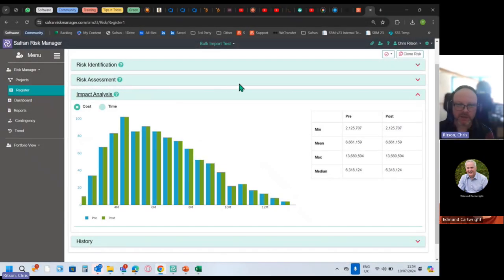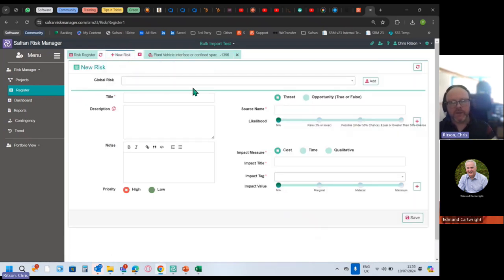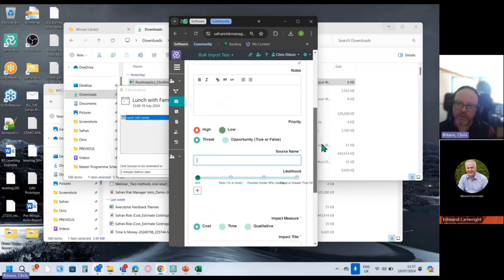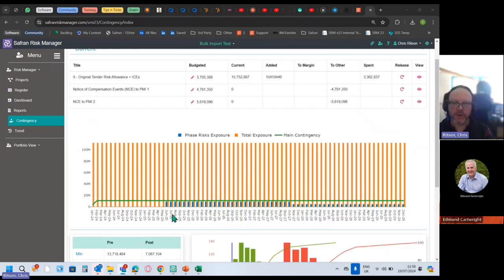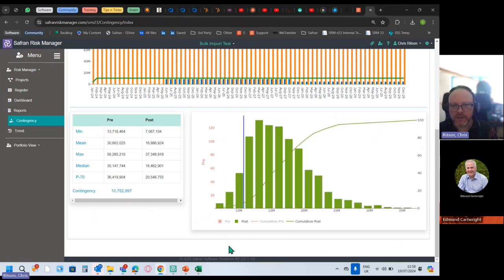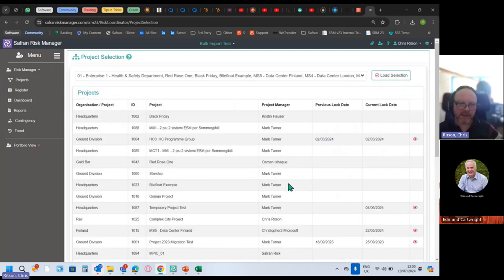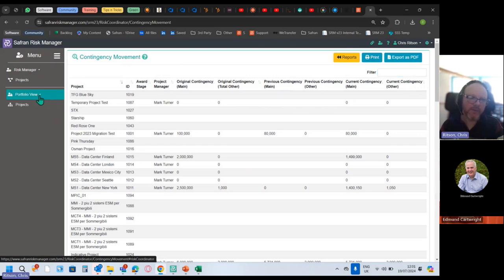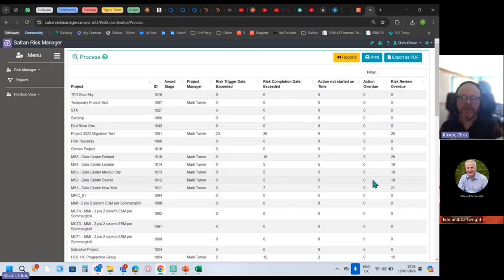11 SRM Mobile Device Compatible Raise Risk & Contingency Review Audit